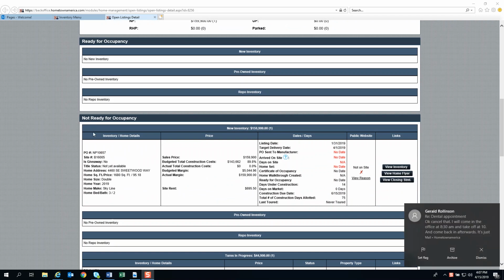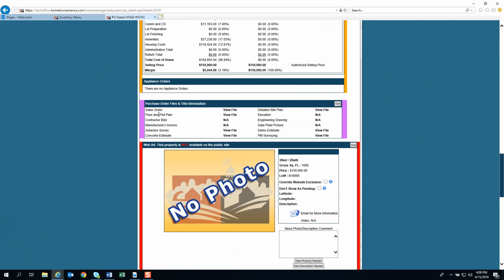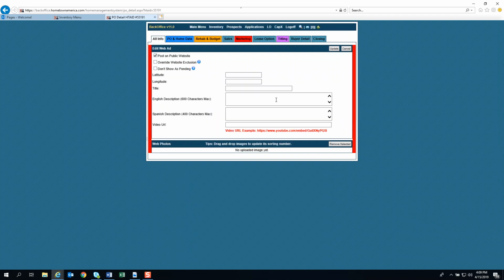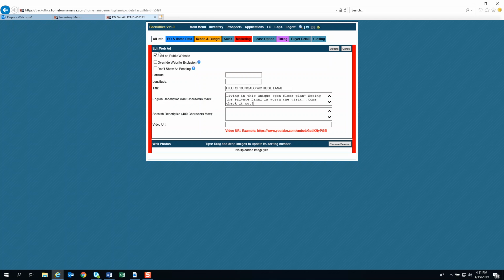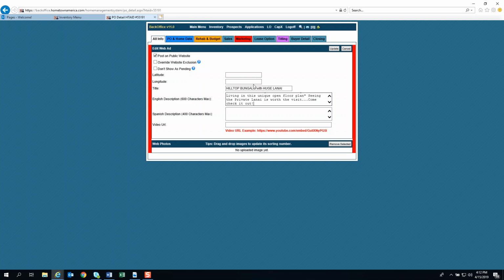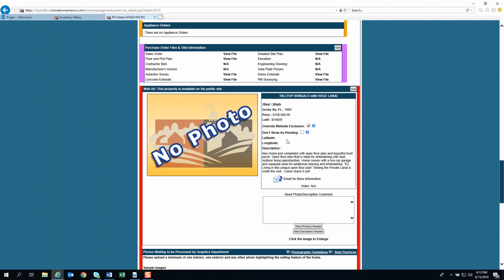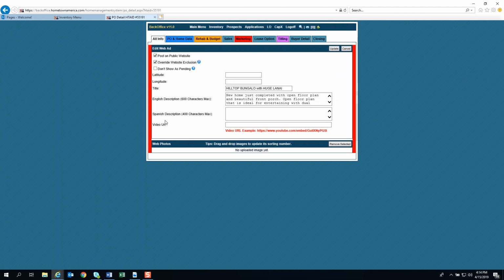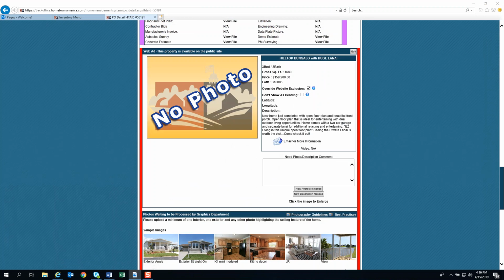Uploading Home Description Pictures to the PO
The moment a new home PO is issued by corporate you need to create and upload a "mouth watering" home description as well as upload a clean, crisp B&W floor plan of the home to the PO.